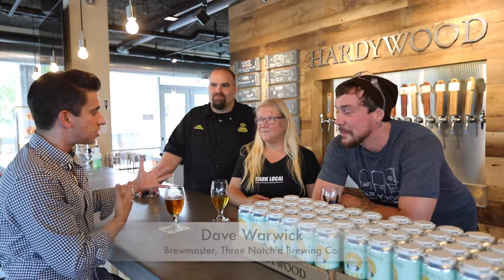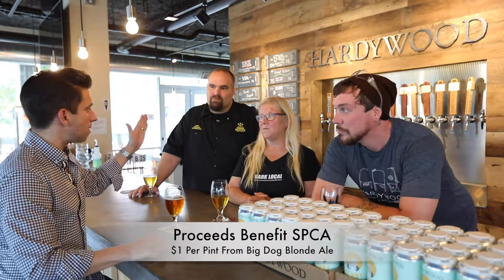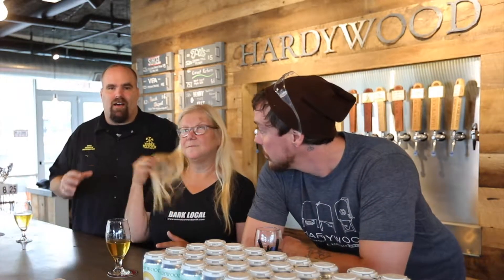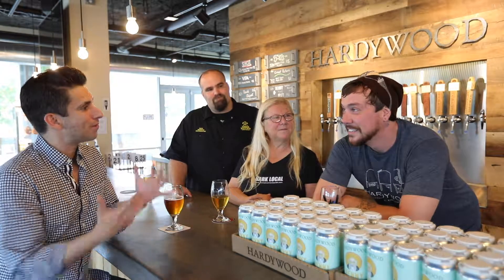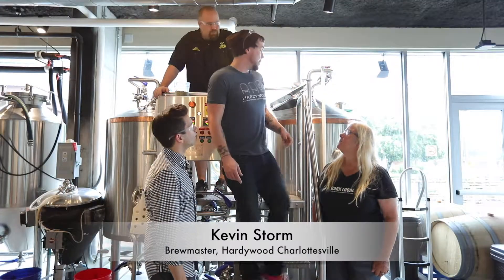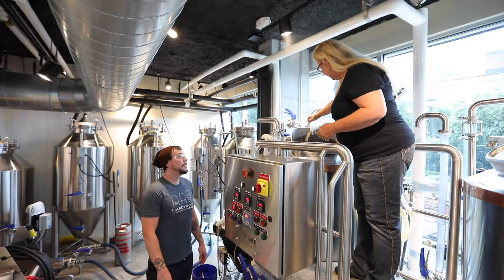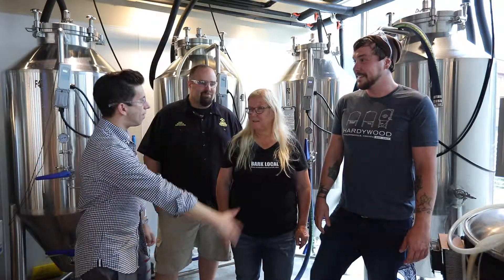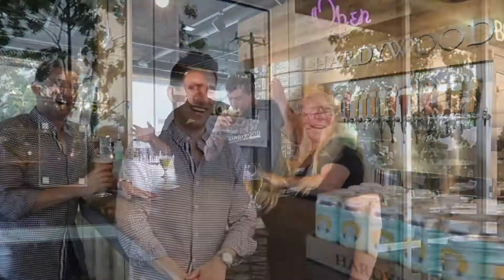Watch Us Make The Big Dawg Blonde Ale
Hardywood Pilot Brewmaster Kevin Storm will make Brewmaster Dave Warwick’s Three Notch’d Brewing Company recipe: the “Big Dawg Blonde Ale” in honor of “Dog Fest.”

“Dog Fest,” CVille’s most fun party for dogs, will take place on Sunday, September 30th from 12-5 pm at IX Art Park!

A portion of the proceeds from the “Big Dawg Blonde Ale” will be donated to rescue organizations in Charlottesville and Central Virginia.

Your dog is welcome to attend “Dog Fest!”